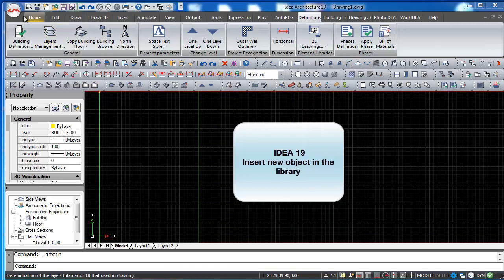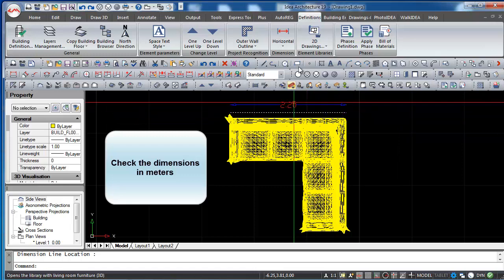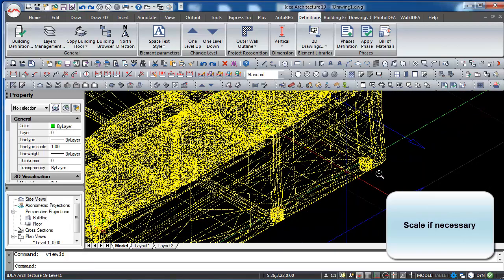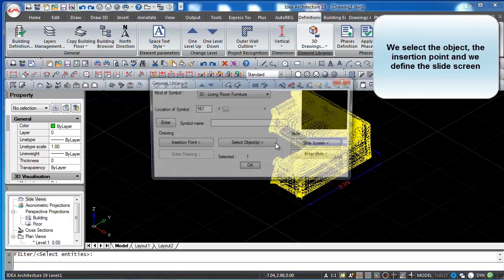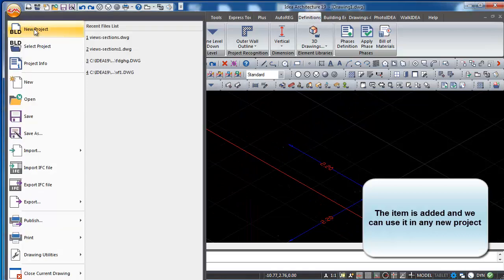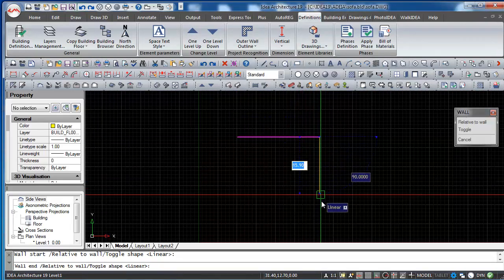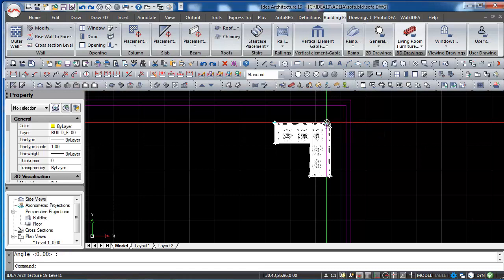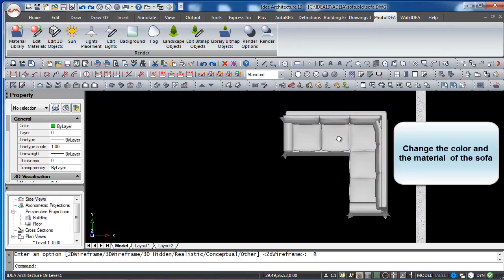4M IDEA - Lesson 10 - Insert new Objects in Library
4M IDEA - Lesson 10 - Insert new Objects in Library.

This is a set of new vídeos/lessons about the new version of 4M IDEA v19, where are shown many important topics about the advantages of 4M IDEA and how to work with it.

Este é um novo conjunto de vídeos/lições,  onde estão mostrados tópicos importantes sobre as vantagens do 4M IDEA e como trabalhar com este software.